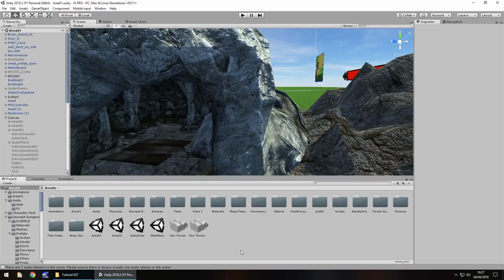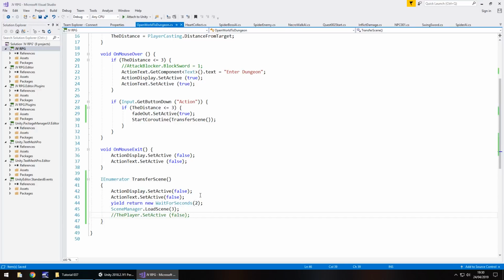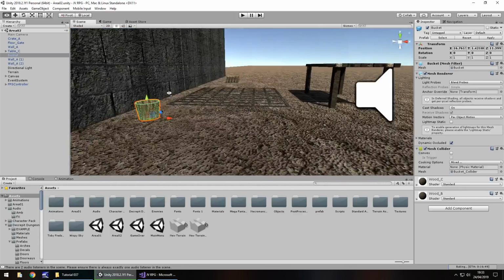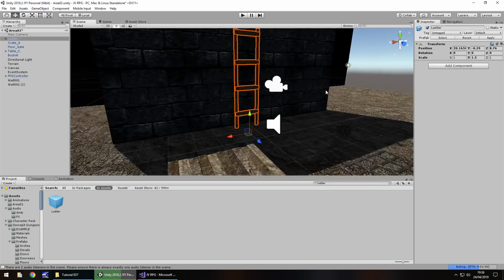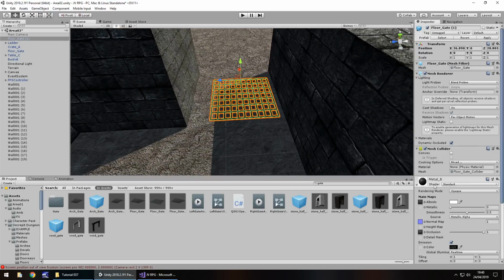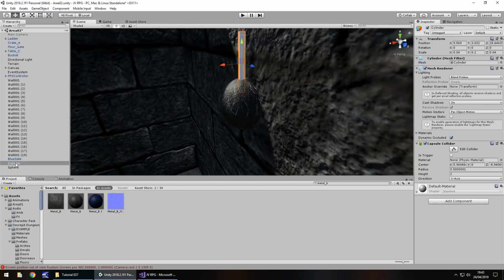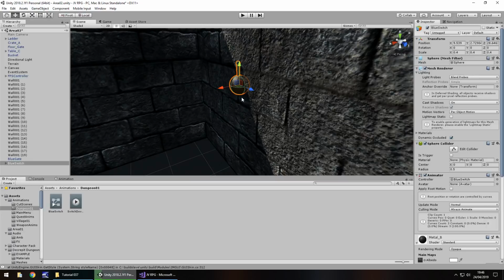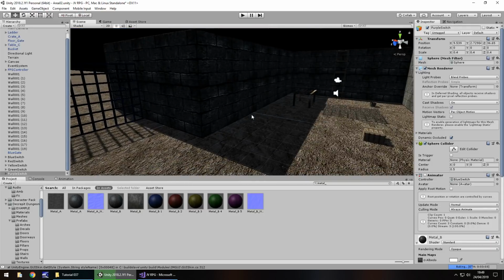How To Make An RPG For FREE - Unity Tutorial #037 - PUZZLE SET UP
In this unity tutorial we start setting up our first simple puzzle inside the dungeon.

Who Is Jimmy Vegas?